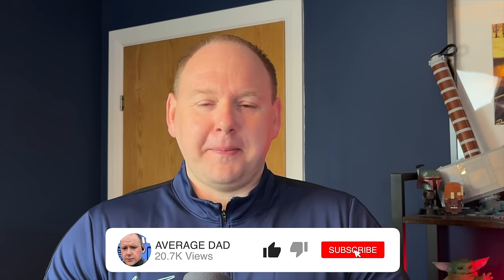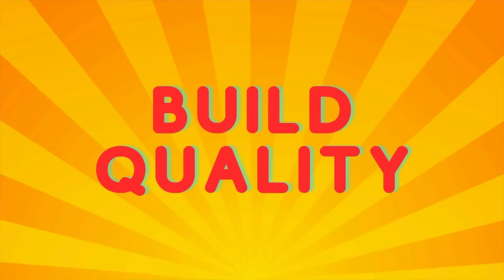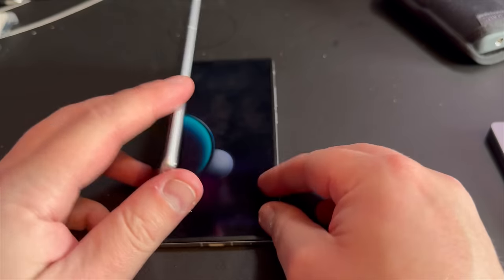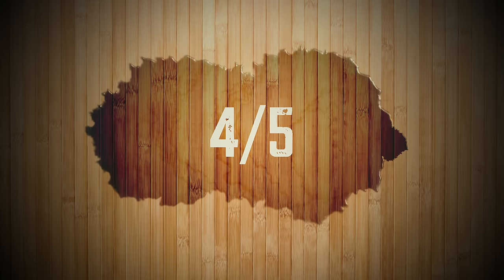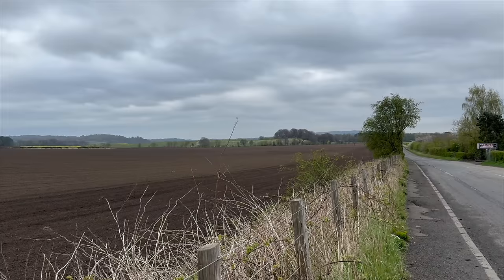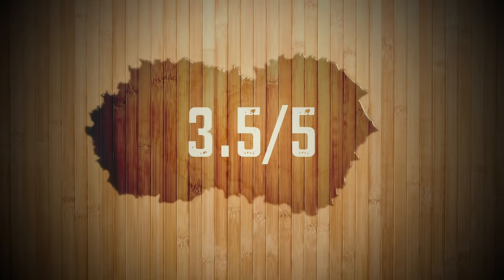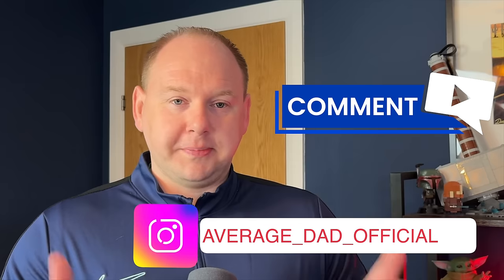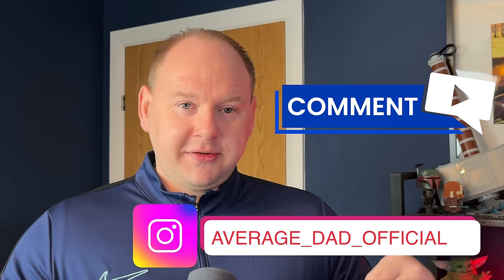Vivo X Fold 3 Pro Review - World's Best Foldable?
The review you have been waiting for!

Can the Vivo X Fold 3 Pro topple the giants of Samsung, Google and OnePlus?

Let's GO!!